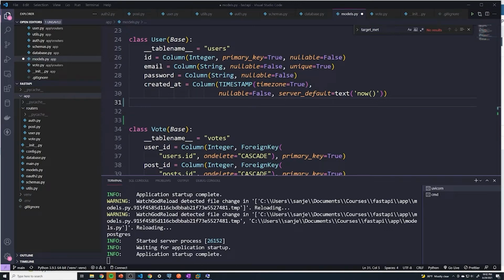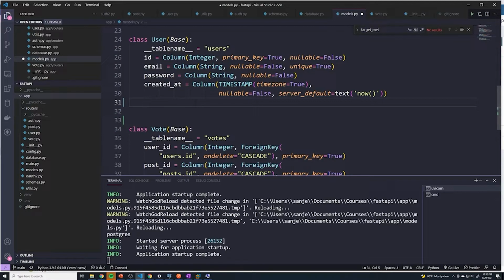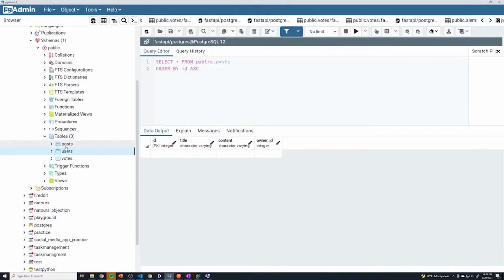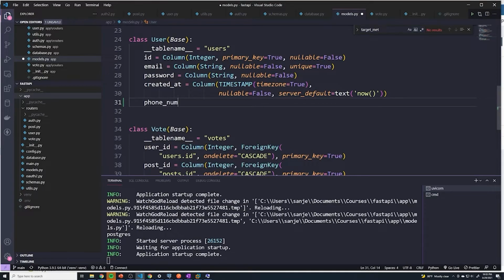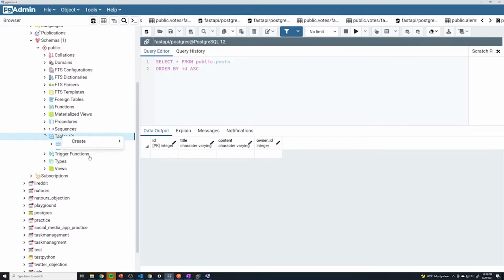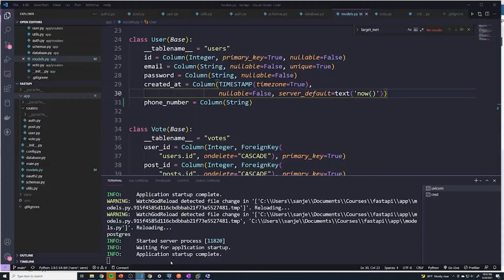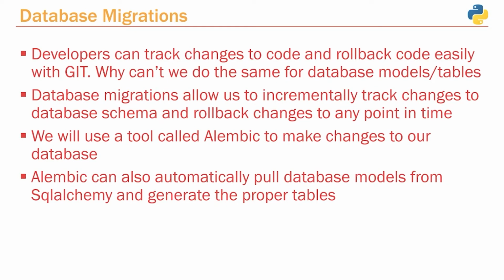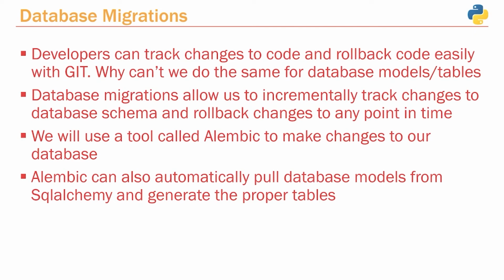Database Migrations what is it: Part #88 Python API Course